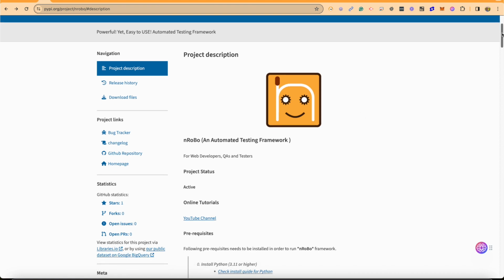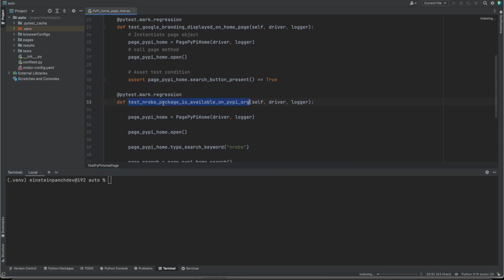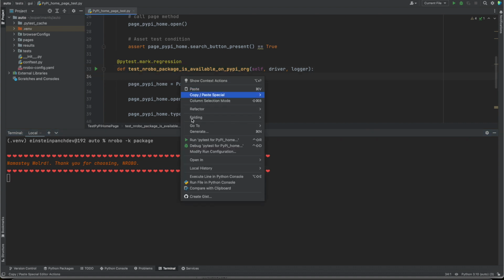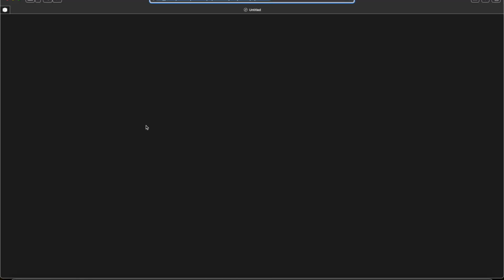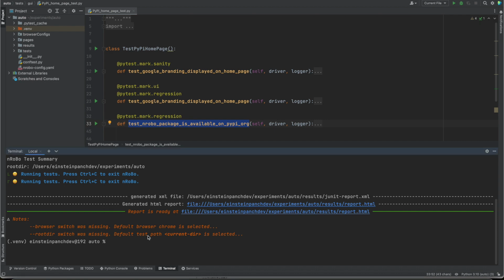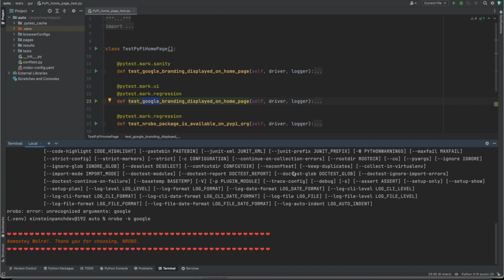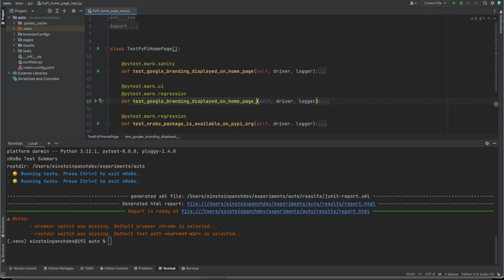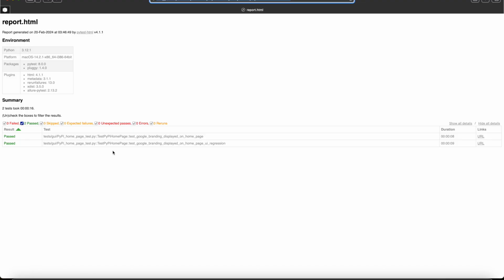Running tests with matching string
Running only tests with matching sub-string

This video explains how to run tests with matching sub-string in the nRoBo test automation framework using -k, --key command line switch.

Thanks,
- Team nRoBo